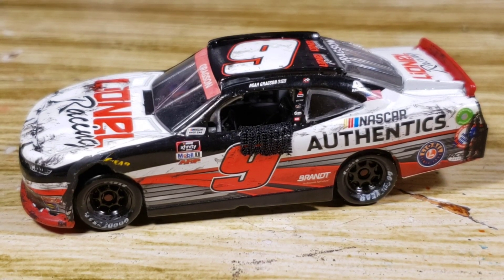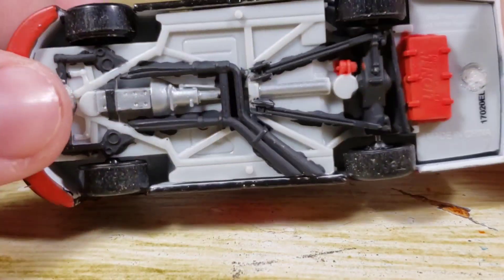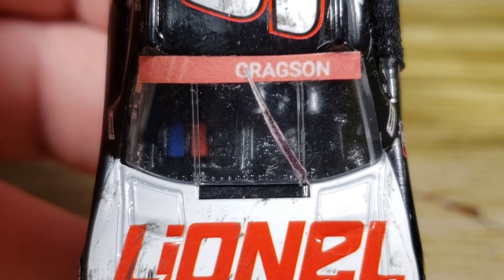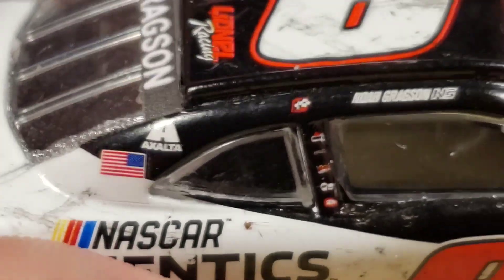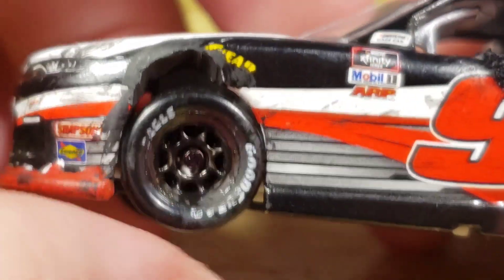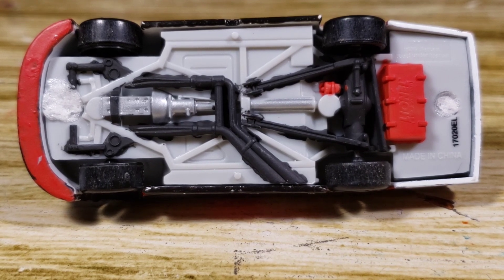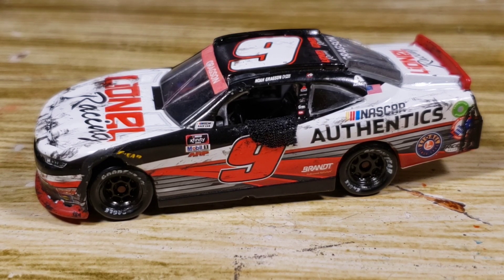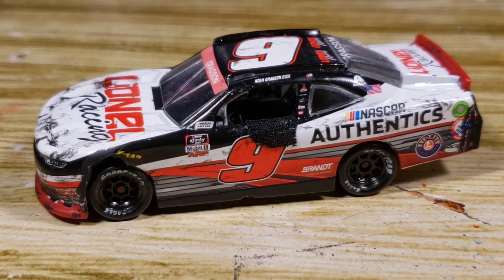CUSTOM NASCAR Diecast Review ep.132| Noah Gragson 2020 "Checkers Or Wreckers" Chevy Camaro 1:64